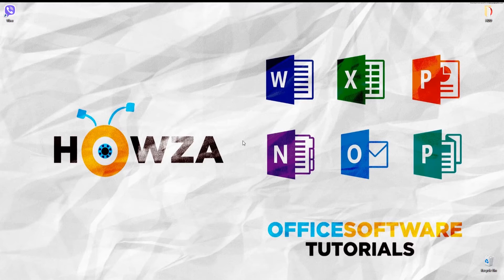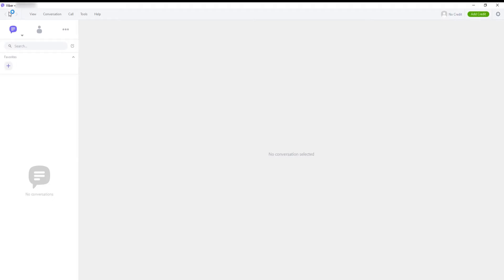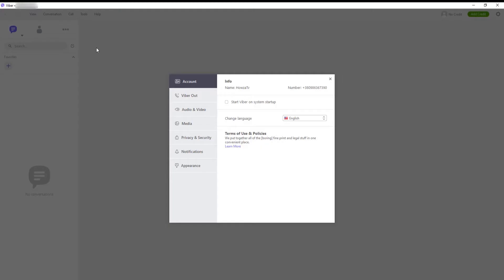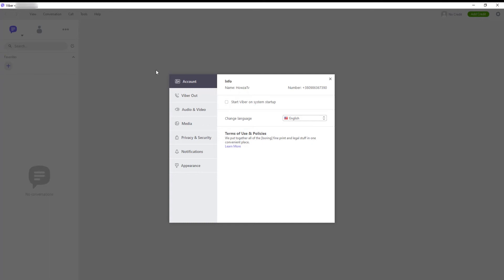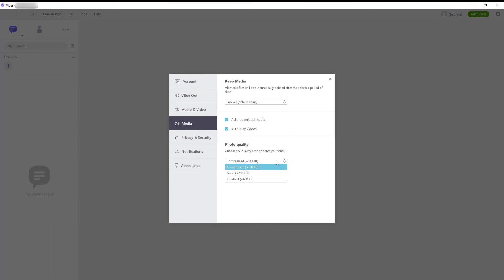How to Choose the Quality of a Photo to Send in Viber on Windows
Hey! Welcome to HOWZA channel! In today's lesson, we will teach you how to choose the quality of a photo to send in Viber Desktop app.
Open Viber desktop app.
Click on the Tools at the top menu bar. Choose Options from the list.
A new window will open. Go to Media. Look for Photo Quality. Click on it and choose the photo quality that you need from the list. You have a choice of Compressed, good and Excellent.